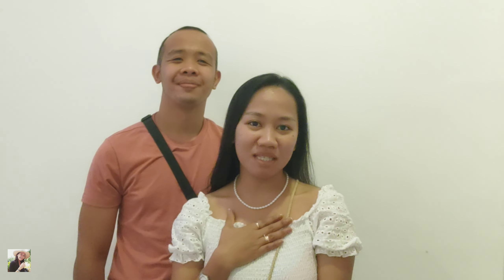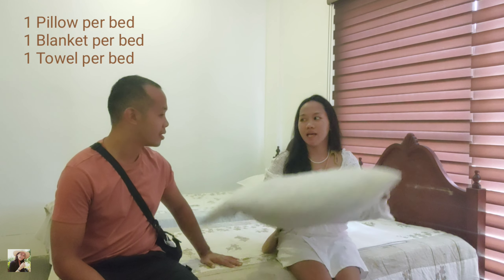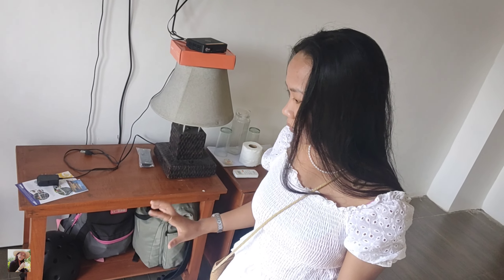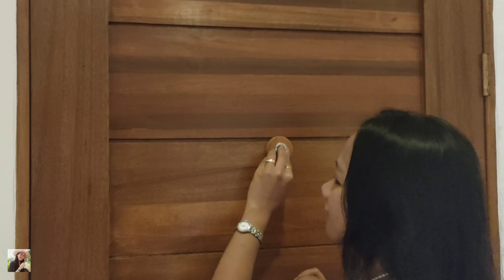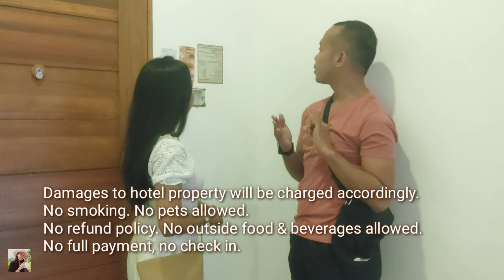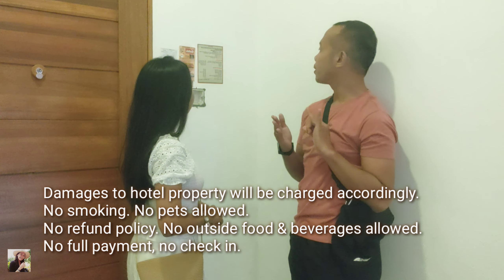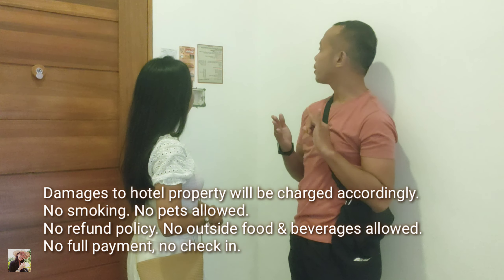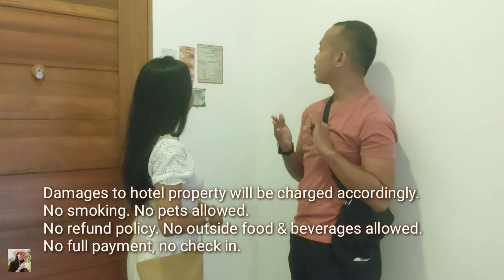ROOM TOUR + THINGS YOU NEED TO KNOW ABOUT JAMONT HOTEL | Sipalay City, Negros Occidental 🇵🇭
ROOM TOUR + THINGS YOU NEED TO KNOW ABOUT JAMONT HOTEL | Sipalay City, Negros Occidental, Philippines 🇵🇭